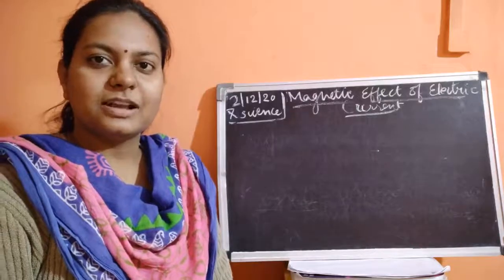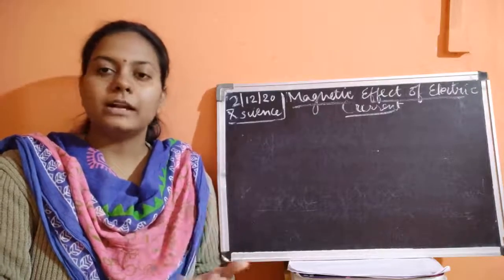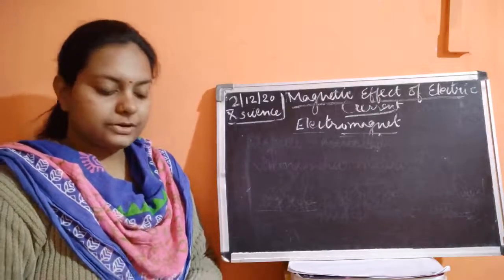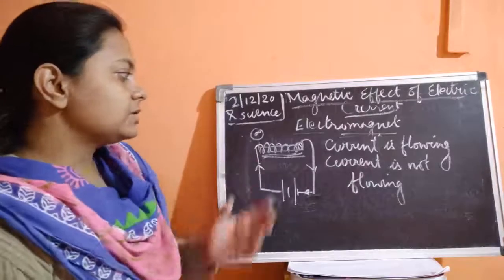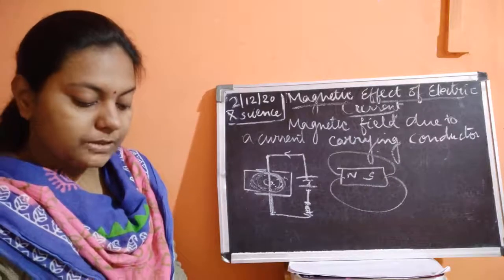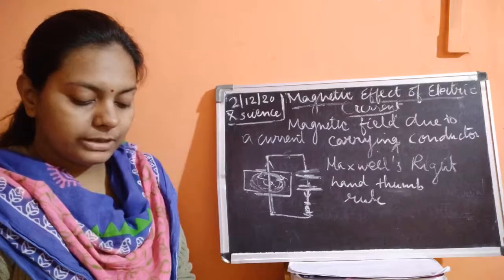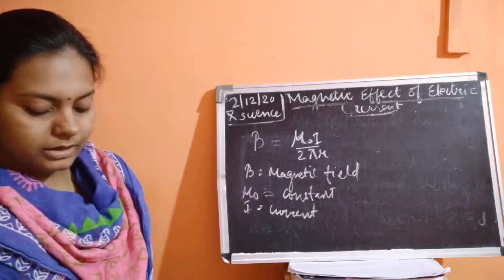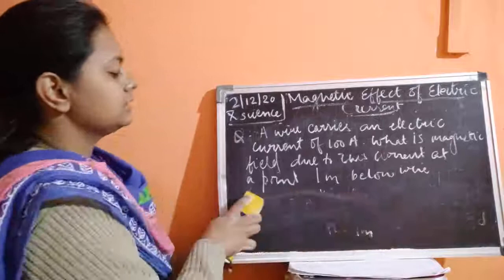Class X Science 02 12 2020 by Ms Bhanupriya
Chapter -magnectic effect of electric  current.